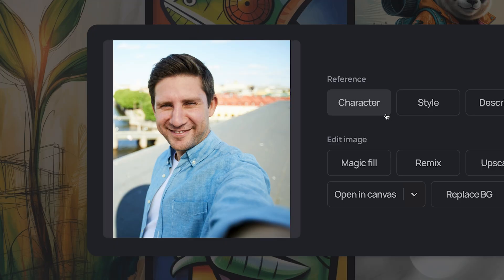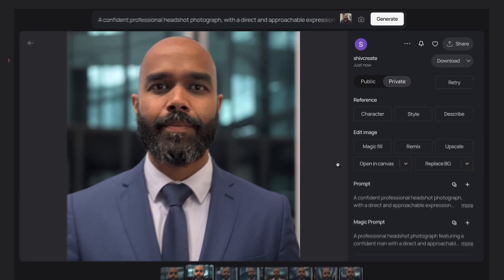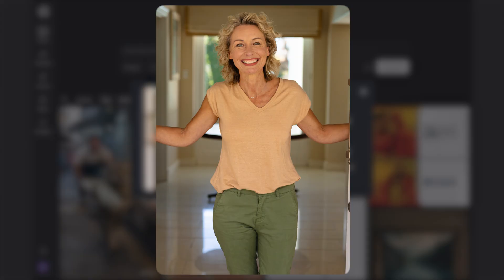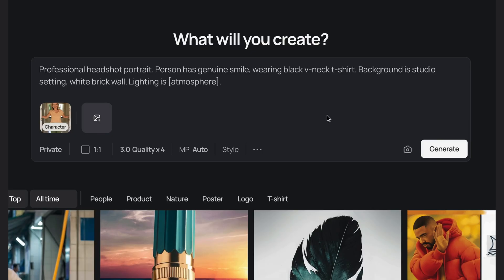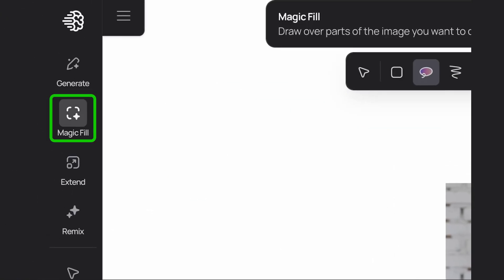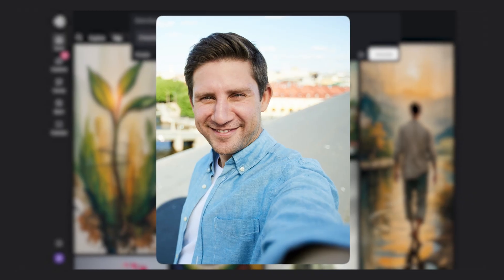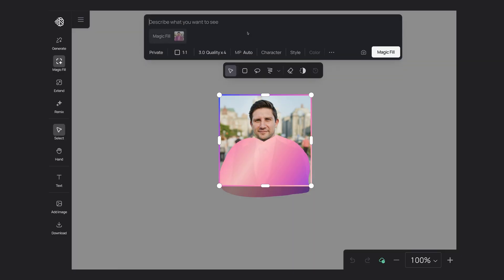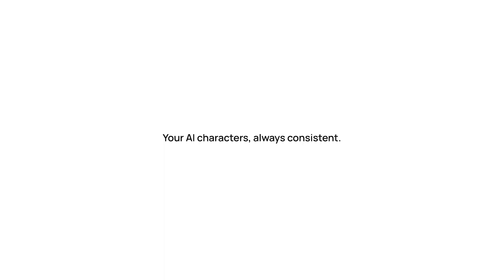Ideogram Tutorial: Pro AI Headshots in Seconds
Whether you're looking to refresh your LinkedIn profile photo or level up your look on social media, this tutorial is for you. We’ll walk you through our master headshot prompt and show you how to extend your headshot or swap your outfit while keeping the face exactly the same. Here is our master prompt:

Professional headshot portrait. Person is [expression], wearing [wardrobe]. Background is [setting]. Lighting is [atmosphere].

Chapters:
00:00 Intro
00:17 Professional Portrait
01:09 Jenny. Prompt, Change Outfit & Extend In Canvas
03:12 Mark. Prompt & Change Outfit In Canvas

Ideogram Image links
Mark: